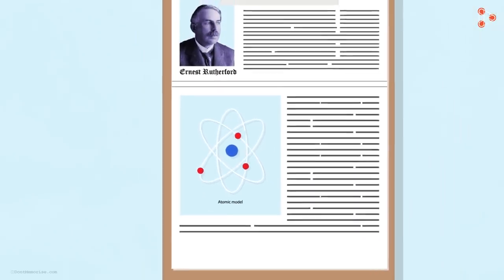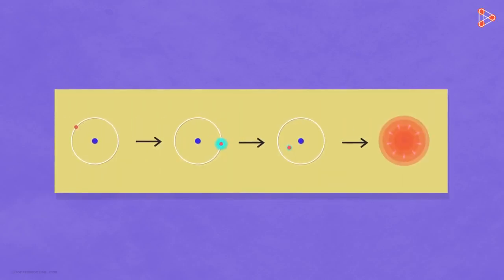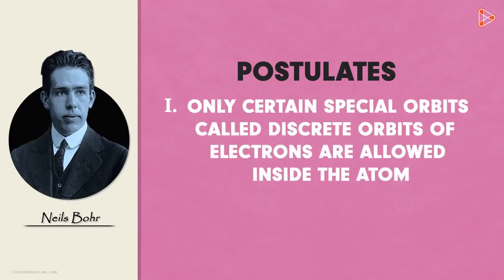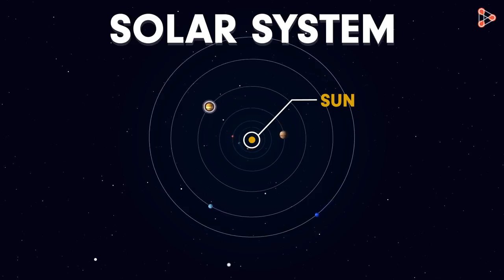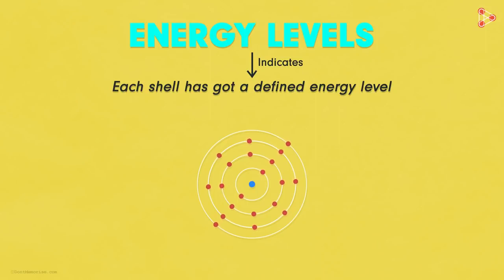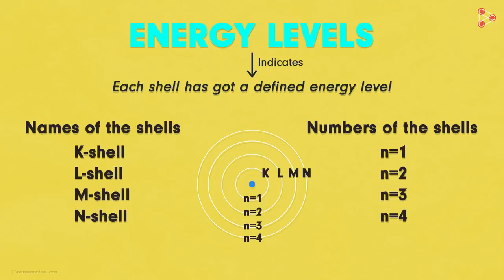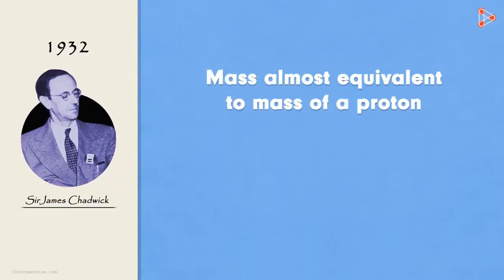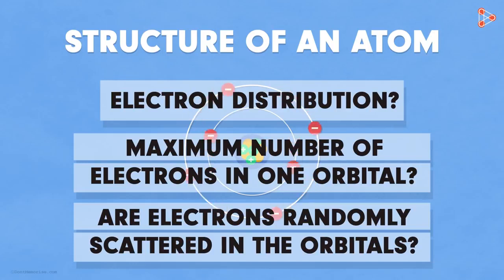Bohr's Atomic Model|Atoms and Molecules| Term2 Class IX Ch4